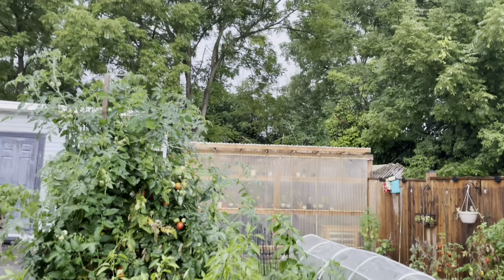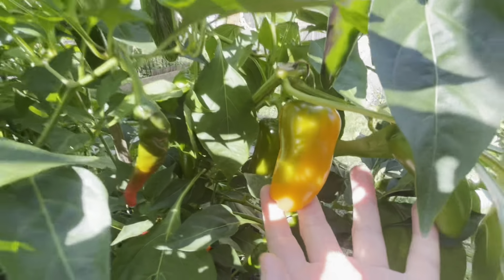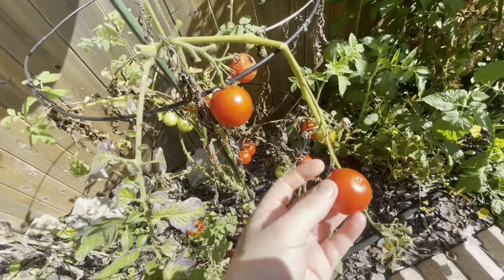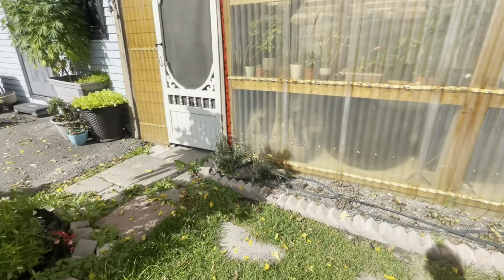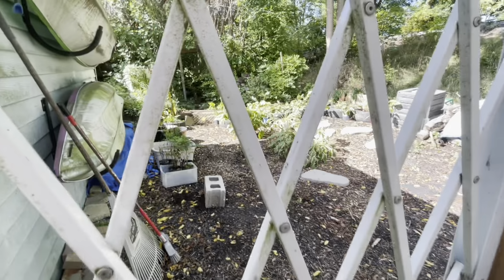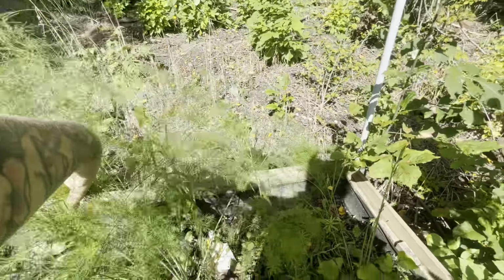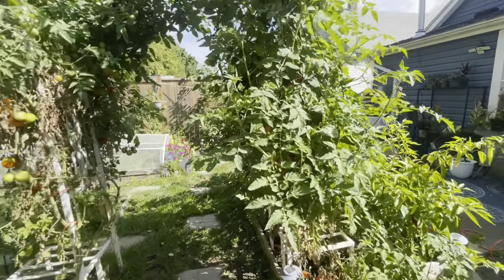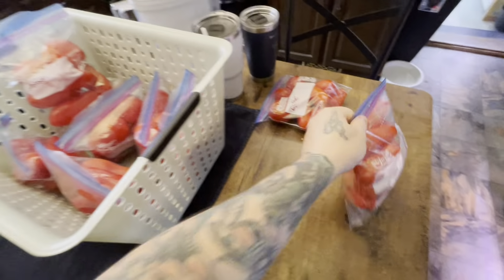Sept 8 2024 - Broken Greenhouse Roof, Big Tomato Harvests and Signs Of Fall 🍂